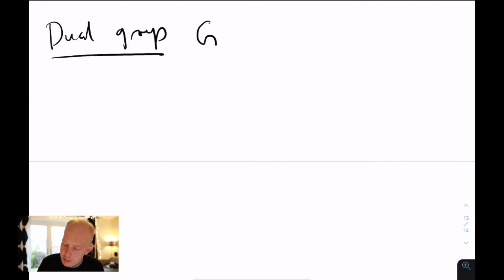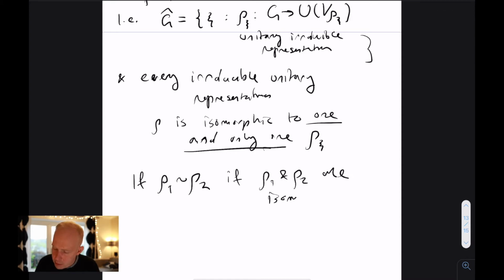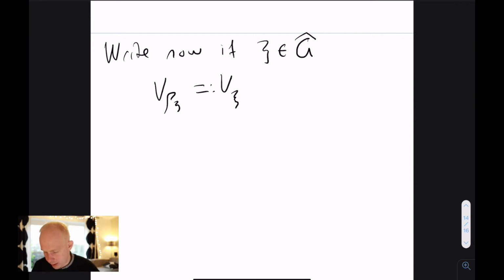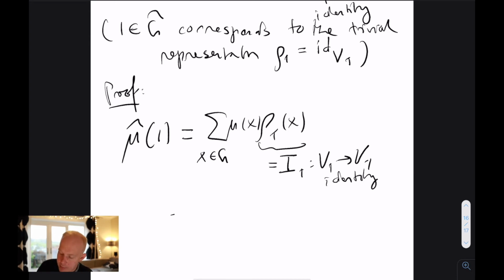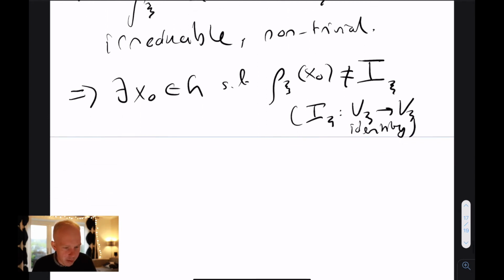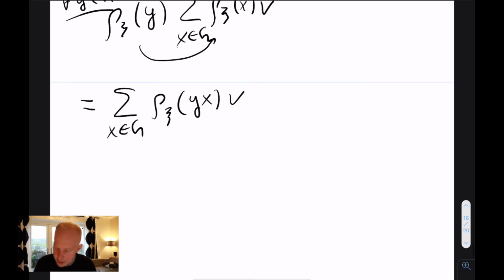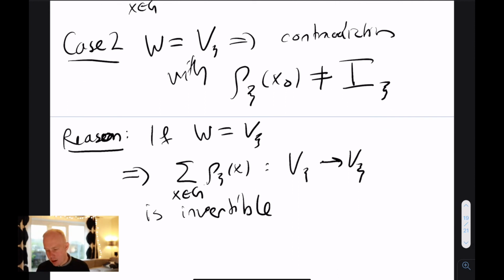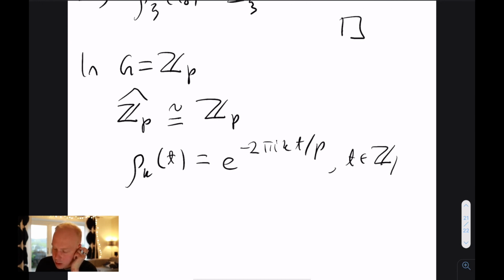Dual group and Fourier transform in G - Analysis, Random Walks and Groups